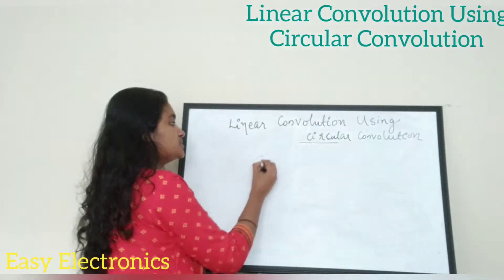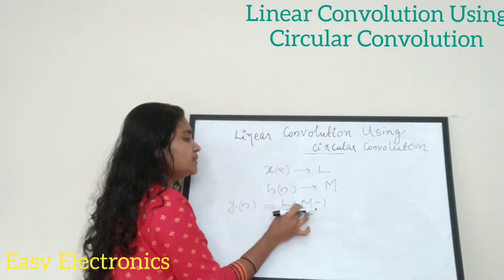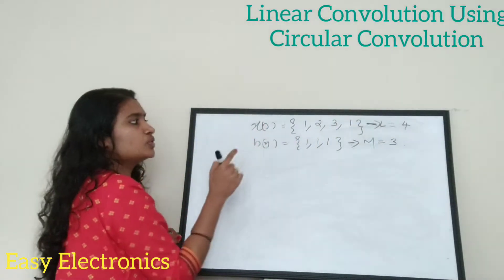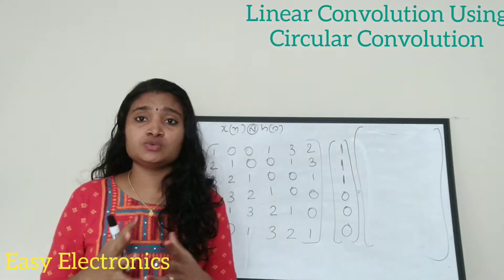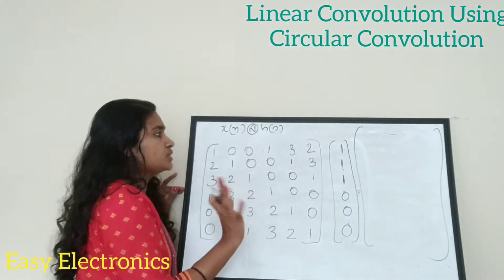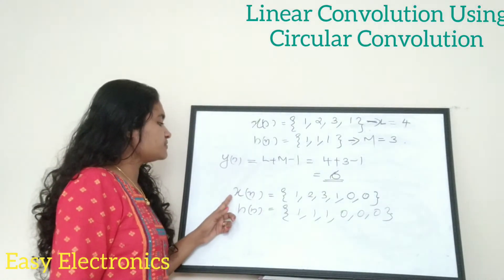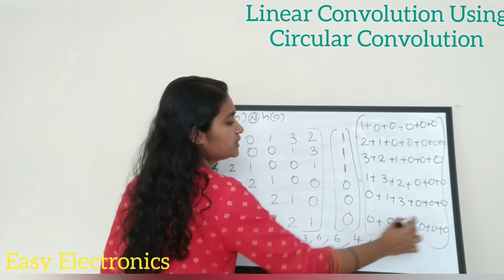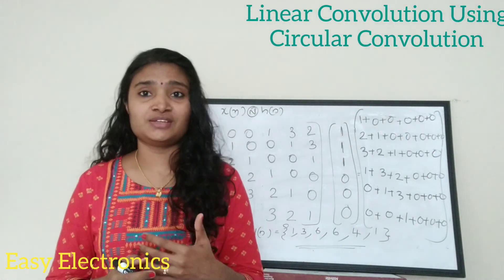Linear Convolution using Circular Convolution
In This video we are discussing how to perform linear Convolution using Circular Convolution.

We can simplify linear Convolution using Matrix method circular Convolution.
first we have to make the length of both inputs equal to length of your output.

1.        This method is powerful analysis tool for studying LSI Systems.

2.        In this method we decompose input signal into sum of elementary signal. Now the elementary input signals are taken into account and individually given to the system. Now using linearity property whatever output response we get for decomposed input signal, we simply add it & this will provide us total response of the system to any given input signal.

3.        Convolution involves folding, shifting, multiplication and summation operations.

4.        If there are M number of samples in x(n) and N number of samples in h(n) then the maximum number of samples in y(n) is equals to M+n-1.

To study in detail about circular convolution methods- Concentric circle method and Matrix Method watch the video-

The Classroom Video of linear convolution using graphical method is given below-

The DFT Method using equation and Matrix Method is Explained in the video

The IDFT using equation and Matrix Method is explained in the video

The books for reference are-

Digital signal processing by Ramesh Babu
Digital signal  processing principles algorithms and applications by John G proakis

Share your comments and doubts in this chat group.
You can find how to perform circular convolution in the video link below,

study about linear convolution with example